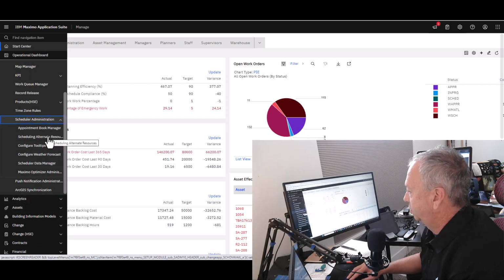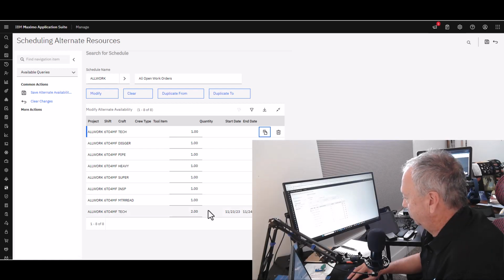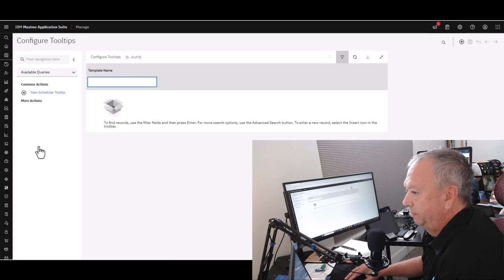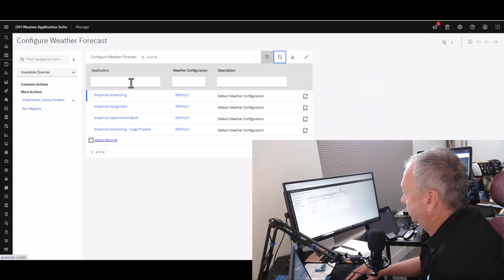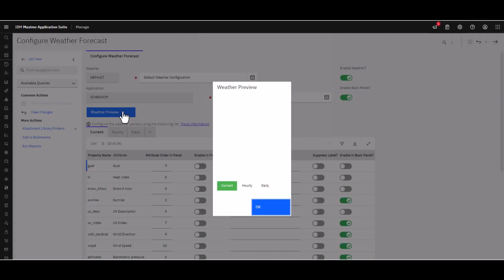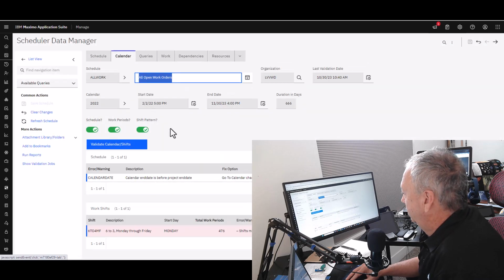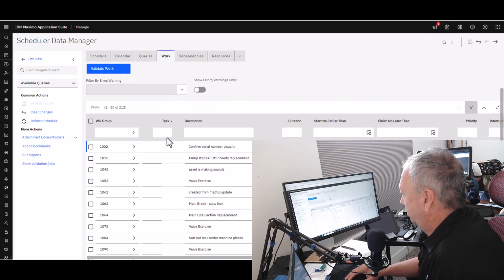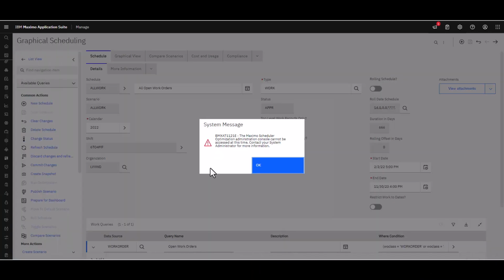Graphical Scheduling Apps Administration, Part 7 | IBM Maximo & MAS - Feature Friday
This video covers the administrative applications related to Graphical Scheduling

00:00 Introduction
01:04 Appointment Book Manager
01:12 Scheduling Alternate Resources
02:38 Configure Tooltips
04:15 Configure Weather Forecast
05:57 Scheduler Data Manager
08:58 Maximo Optimizer Administration